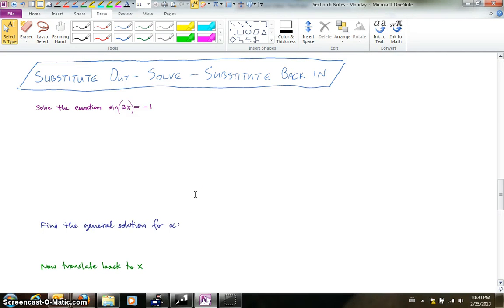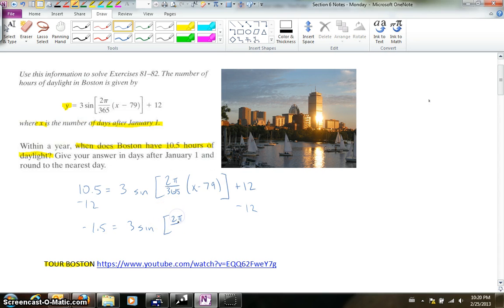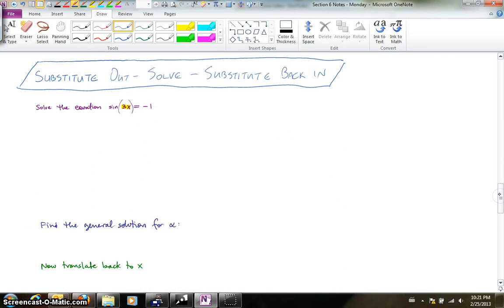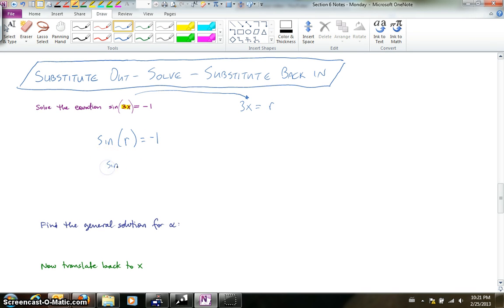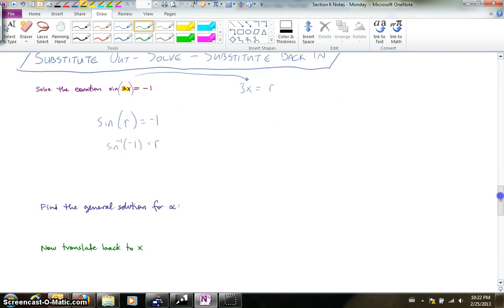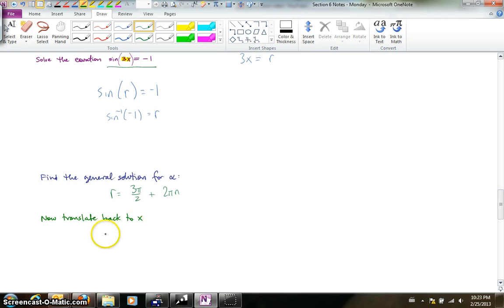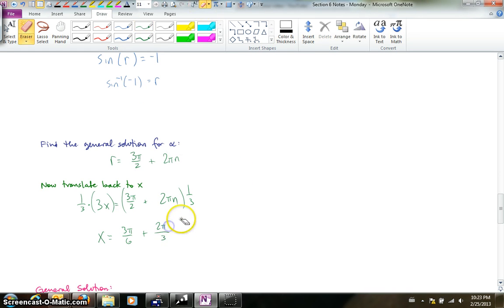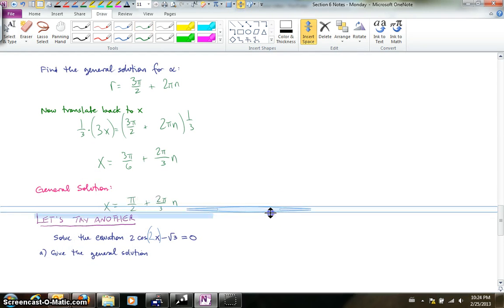Solving Trig Equations with Substitution Example 1